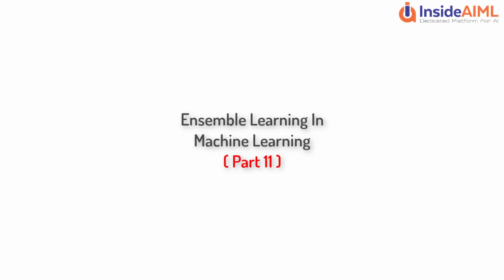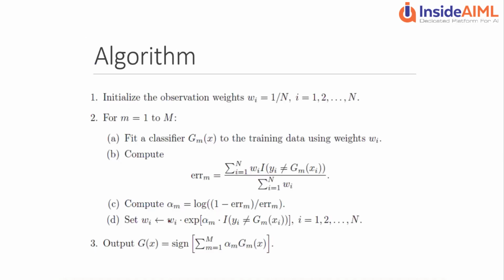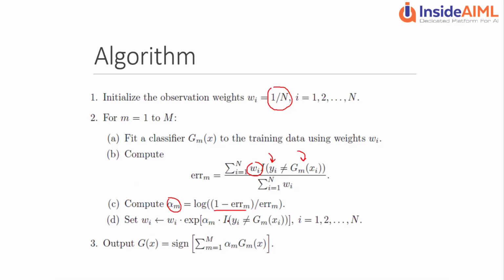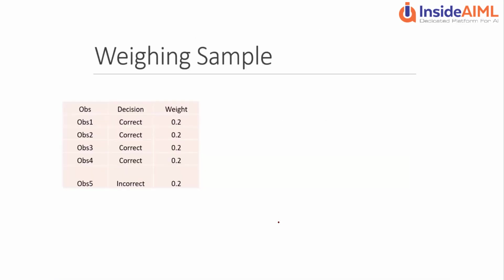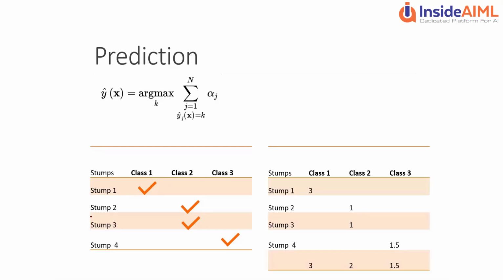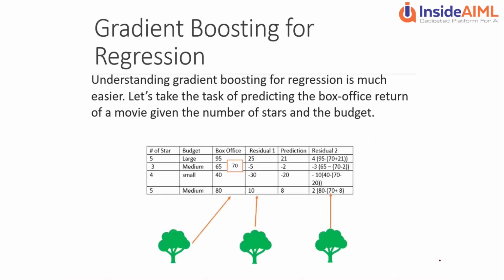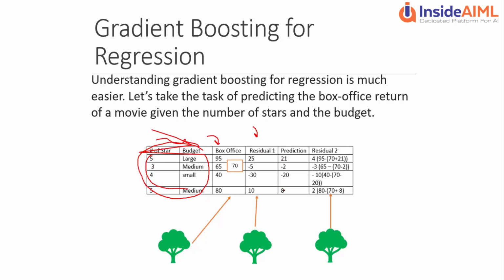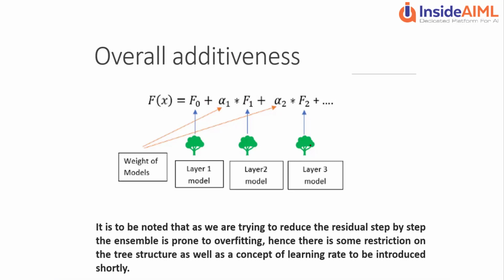AdaBoost | Ensemble Learning Part-11 | Machine Learning Tutorial - InsideAIML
AdaBoost is one of the first boosting algorithms to be adapted in solving practices. Adaboost helps you combine multiple “weak classifiers” into a single “strong classifier”.

In this video, you will explore AdaBoost in Ensemble Learning. It is the eleventh part of the Ensemble Learning Playlist. All 14 videos combined teaches Ensemble Learning in an In-Depth Manner.

The Following Topics are Covered in this Tutorial:
00:06 AdaBoost(Basic Working)
01:18 Algorithm
03:25 Voting Power/Weight of Tree
04:06 Weighing Sample
05:35 Prediction
06:10 AdaBoost Remarks
07:00 Gradient Boosting for Regression
09:42 Overall Additiveness